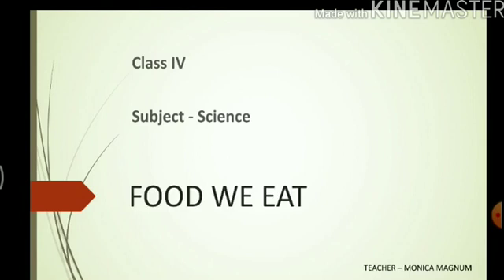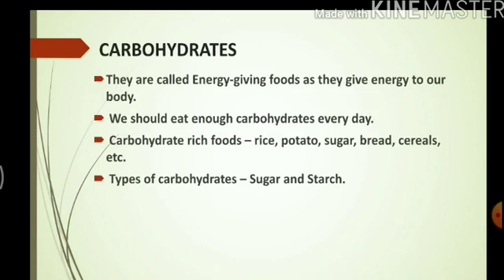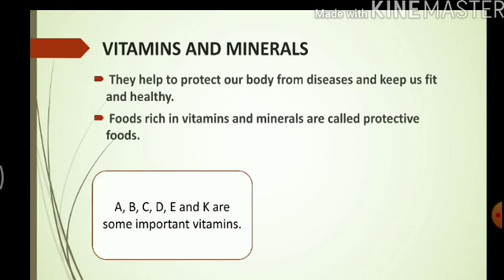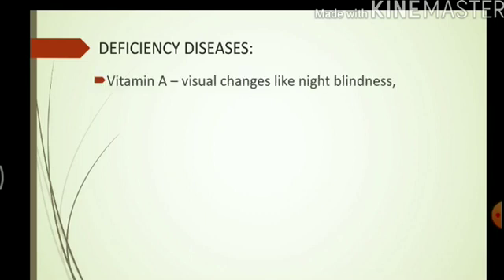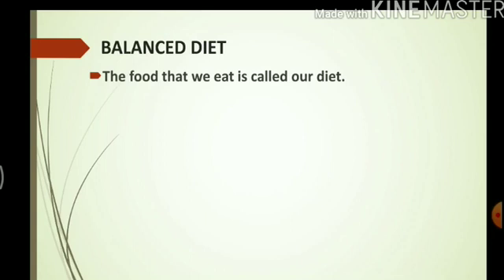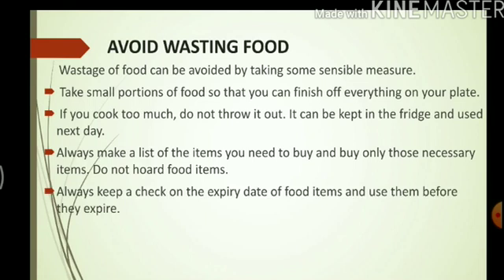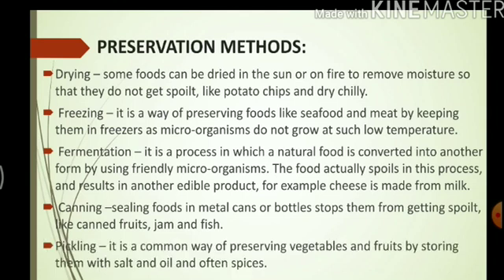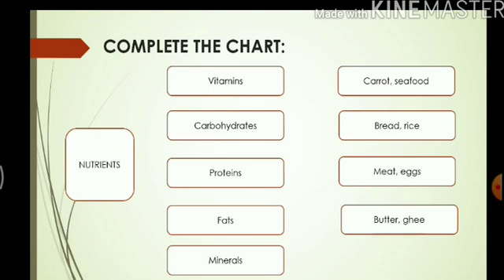CLASS 4 Science Chapter 1